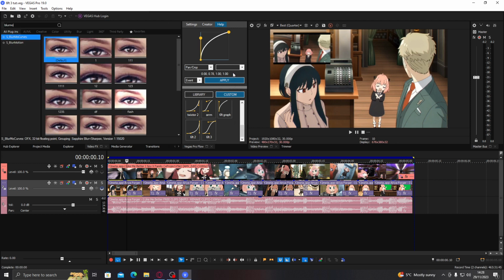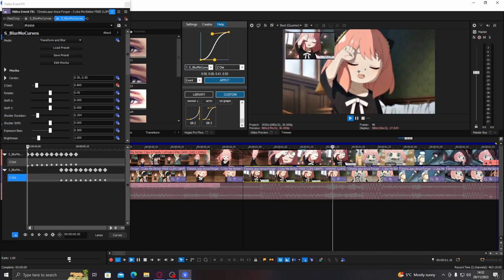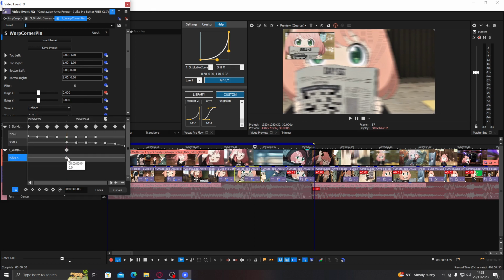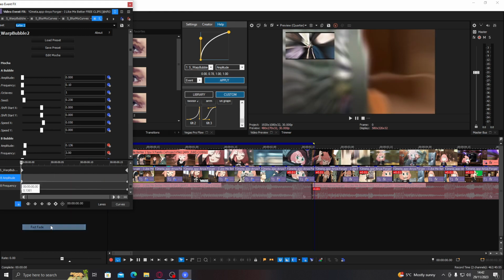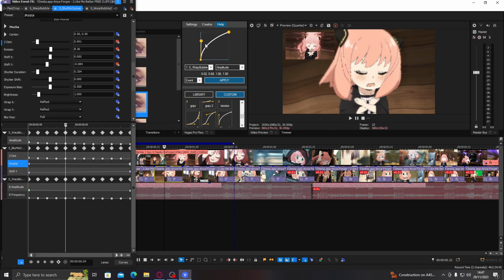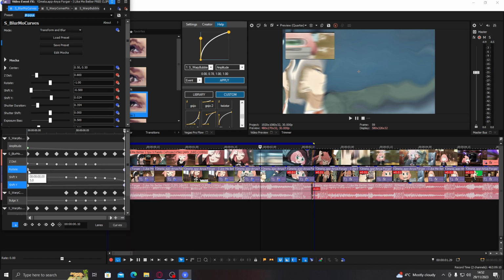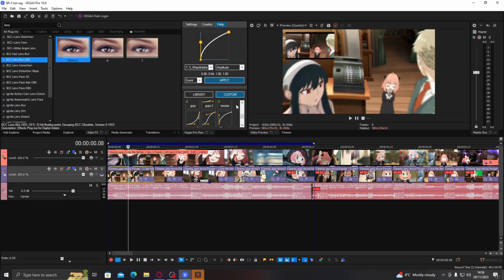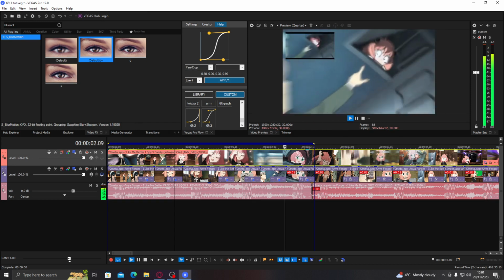How to edit Like 6ft Tutorial Sony Vegas Pro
FLOW FRAMES 1 , 2 , 3

Request Flow Frames HERE
[Check Packs FIRST]